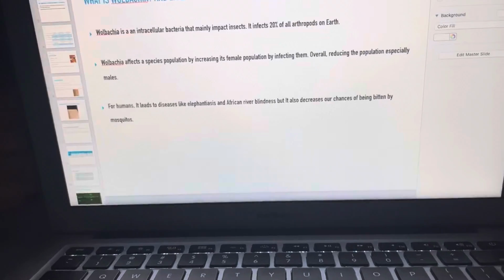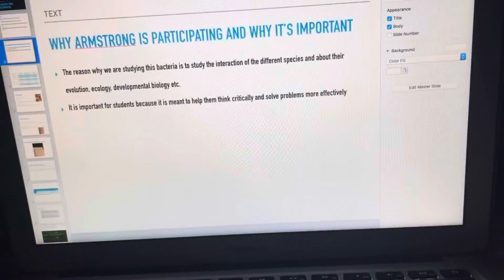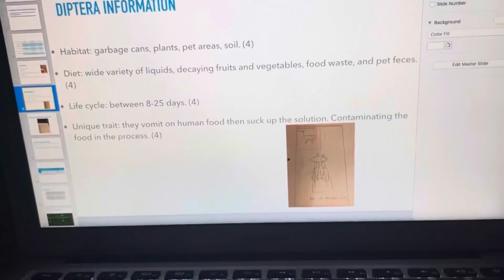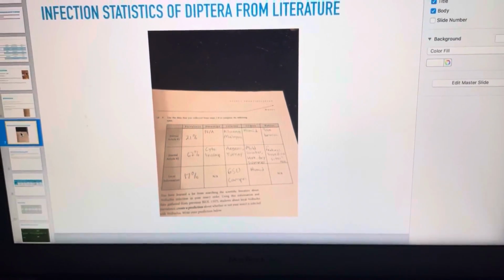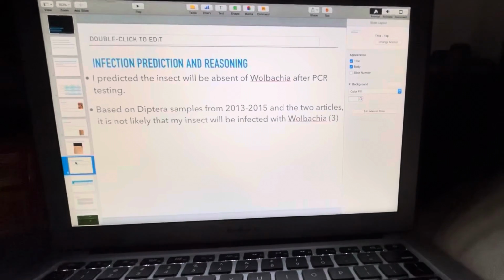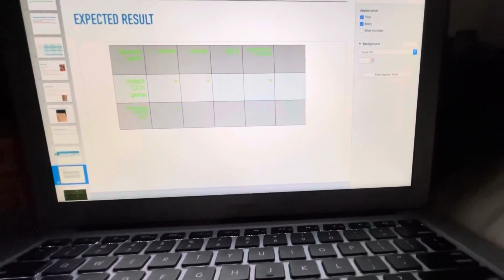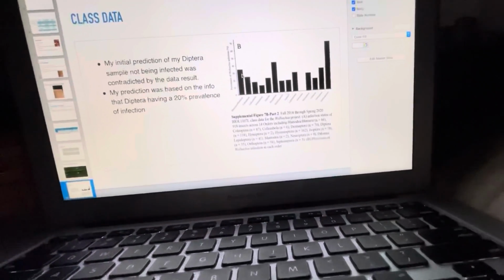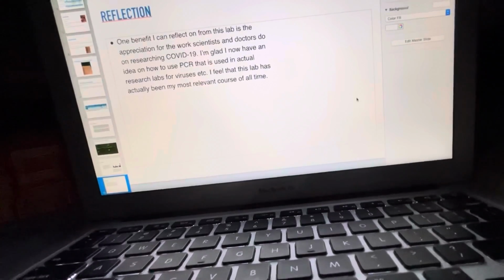Final Presentation Wolbachia BIOL-1107L-ACE